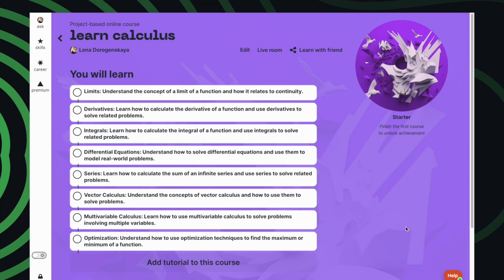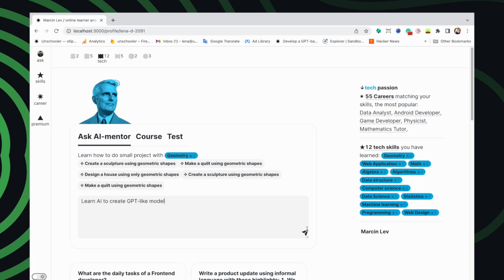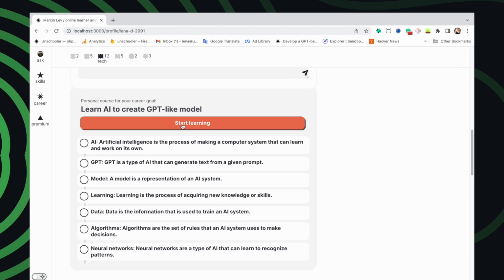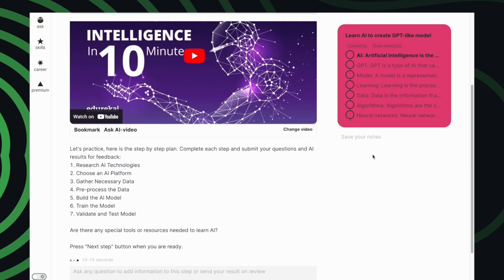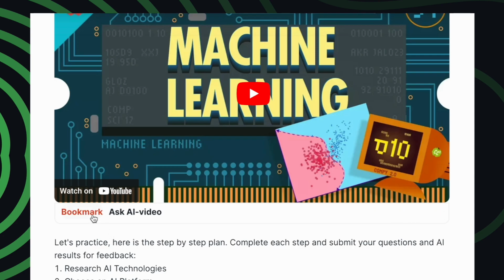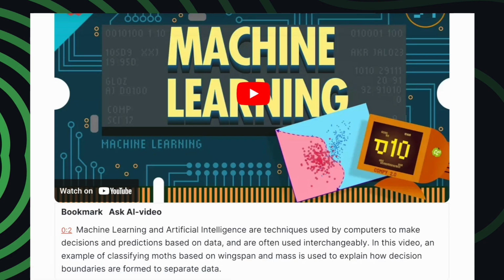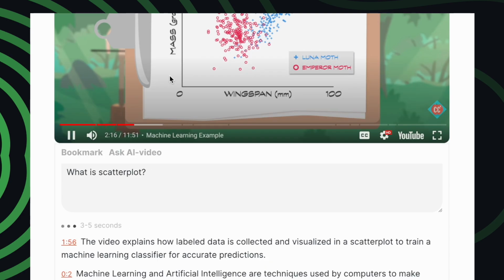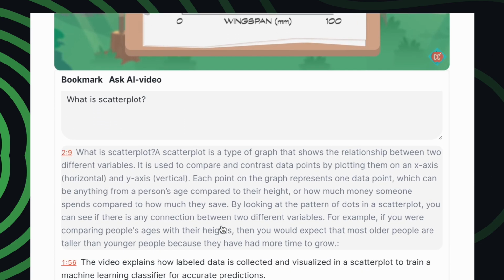GPT-powered crash courses on Unschooler.me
We understand that people want to take their next step after receiving the AI mentor's question, so we've launched AI-powered crash courses to help you achieve your career goals.

With our GPT-powered platform, you can easily create a personalized course in just one click. Simply go to the main page, write down your career goal, and receive a curriculum tailored to your specific needs. Click the 'start learning' button, and your course will be created with all the relevant topics.

Our courses are designed to provide you with the best educational experience. We collect the best videos from YouTube on each topic and allow you to change them to fit your interests. AI creates a step-by-step plan to help you reach your career goals. Simply click the "Next Step" button to continue.

Additionally, our "ask a Youtube video" feature allows you to ask for the video if you don't understand something. Our AI will analyze the content and provide you with a clear explanation. You can also create personal bookmarks with explainers and summaries to aid in your learning.

So, what are you waiting for? Crush your career goals with our AI courses today!

✷ Shout-out to midjourney for the images of the mentors.
✷ Kudos to Mubert for the music.